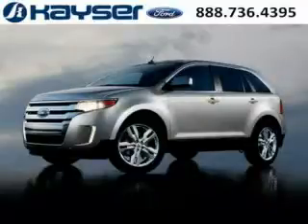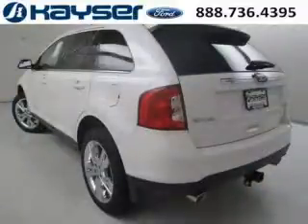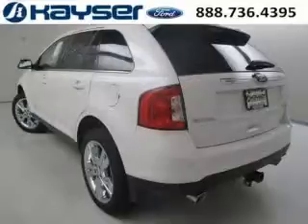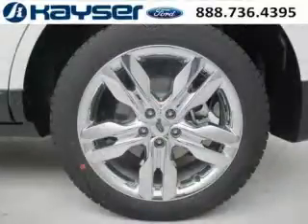2013 Ford Edge Janesville WI